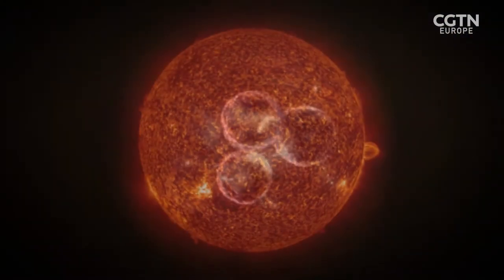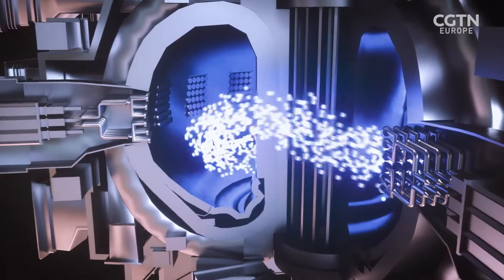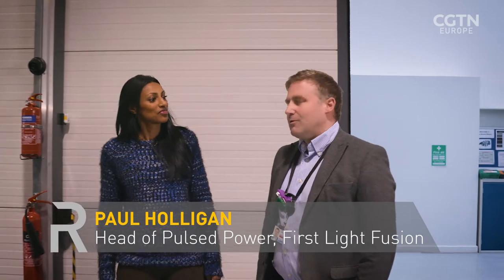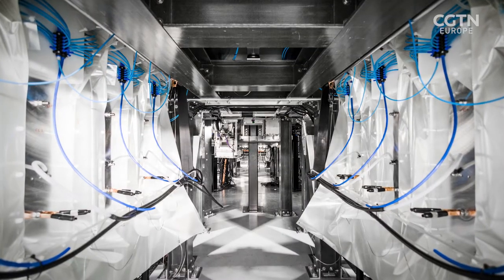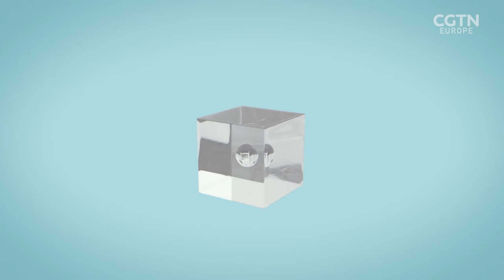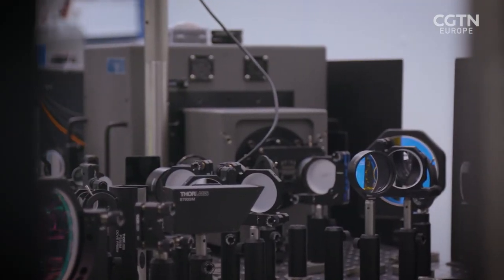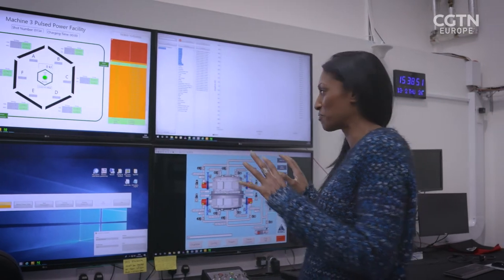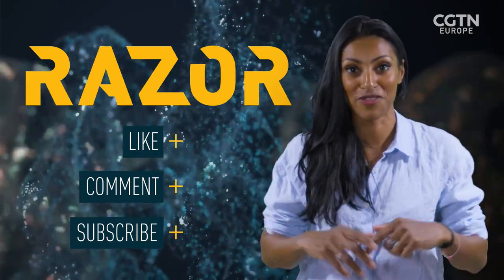First Light Fusion: smashing hydrogen into energy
RAZOR meets Oxford-based First Light Fusion, which is using an electromagnetic launcher to fire a projectile at a target full of fuel, potentially triggering the conditions for fusion. The company, spun out of Oxford University in 2011, hopes the method will enable it to generate fusion as a source of clean and sustainable energy. Shini Somara examines their hopes of supplying power to the grid through a fusion pulse being created every 5 seconds. This method is an alternative to the more energy intensive reactors being tested by large multi-national consortiums like ITER in France.